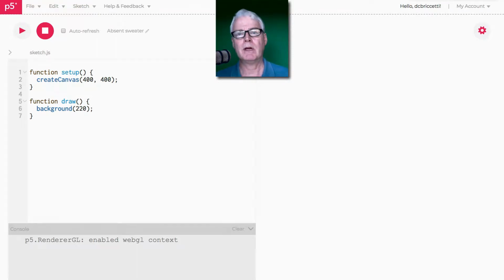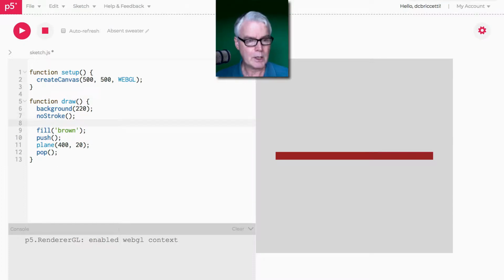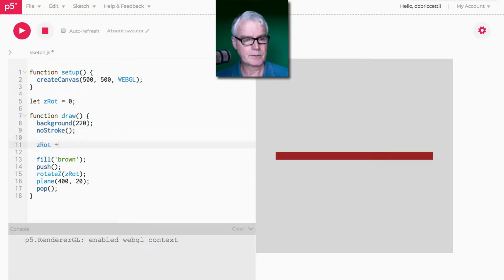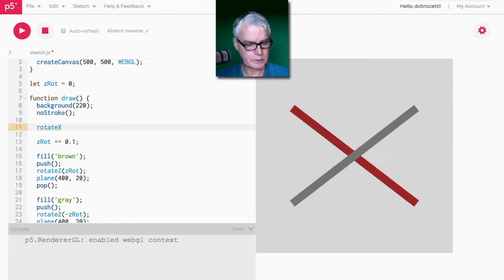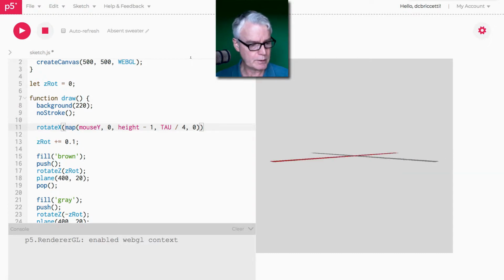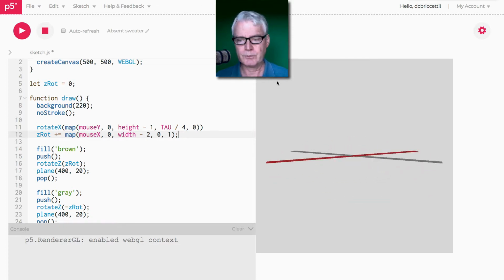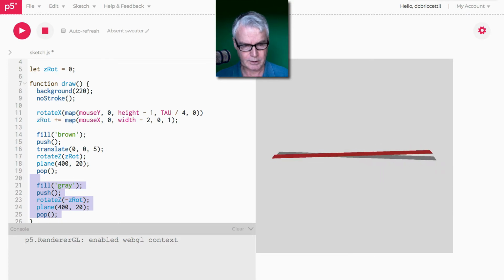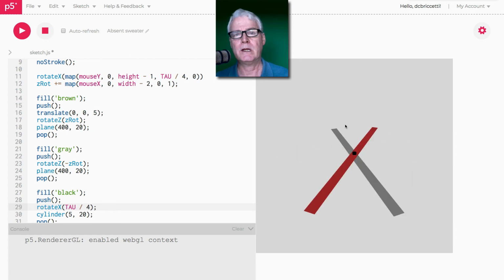Counterrotating blades simulation in p5.js 3D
A simple simulation of counterrotating helicopter blades, using JavaScript and p5.js